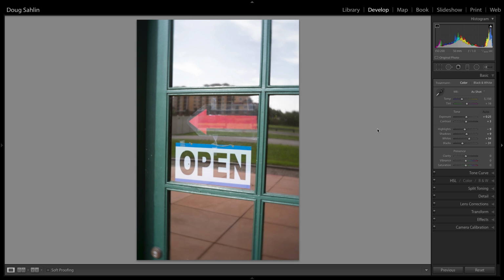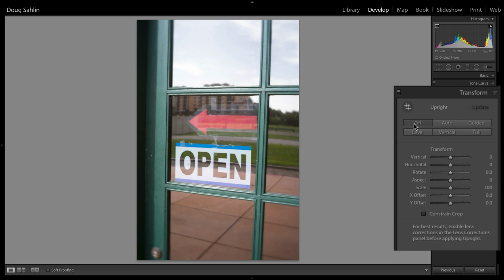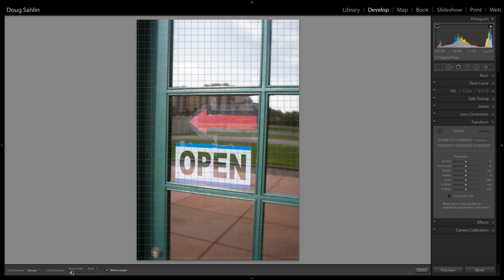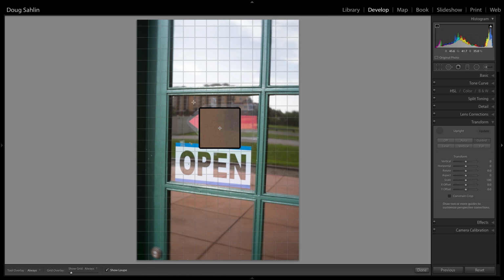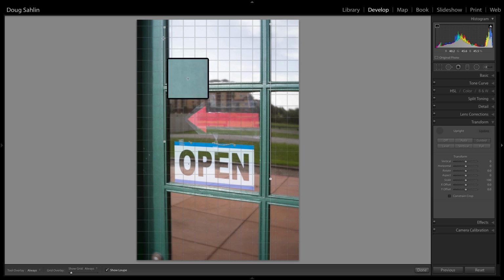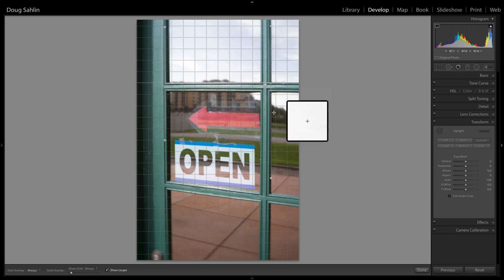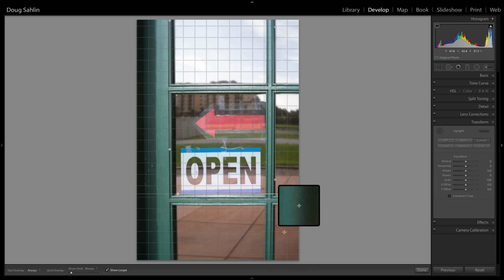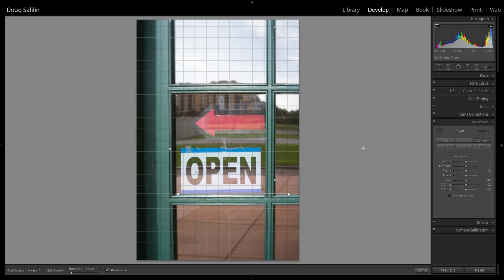Using the Adobe Photoshop Lightroom Develop Module Transform Panel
In this tutorial, author and photographer Doug Sahlin shows you how to use the Lightroom Develop Module Transform Panel.